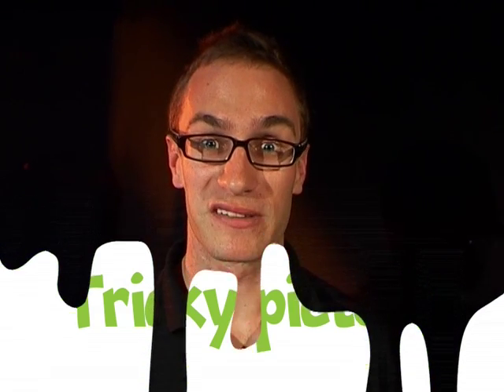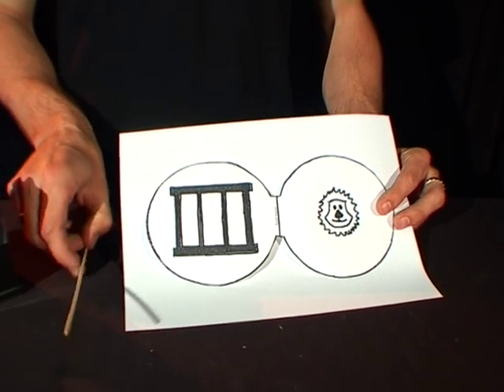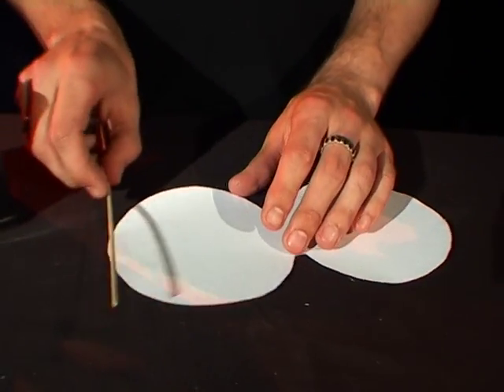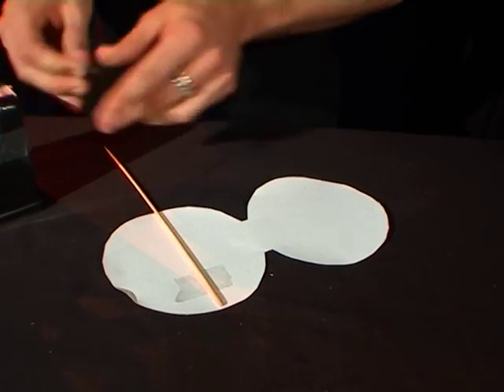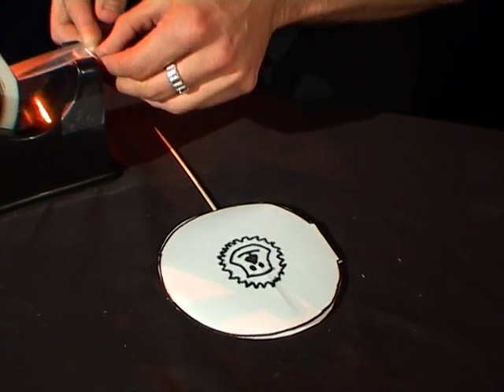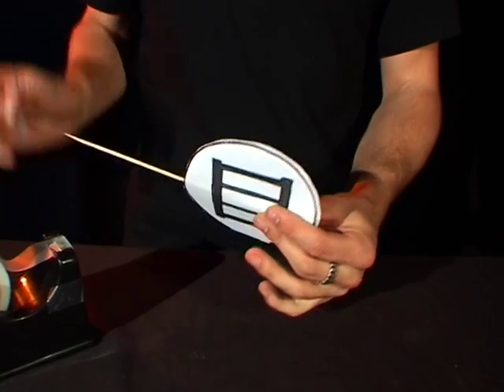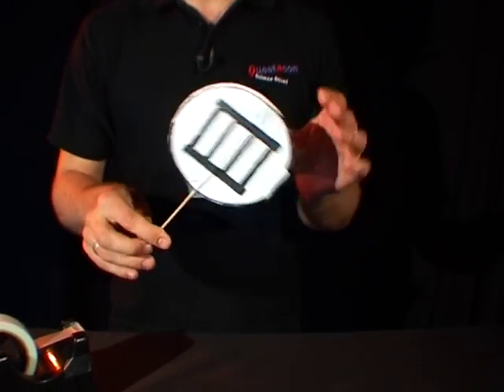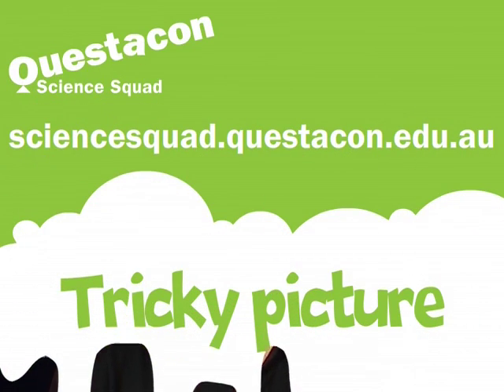Tricky picture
Ever wanted to lock-up your brother? Well you can, using a thaumatrope! A thaumatrope can make two images appear as one. For example a picture of a cage and a picture of your brother will turn into a picture of your brother in a cage!